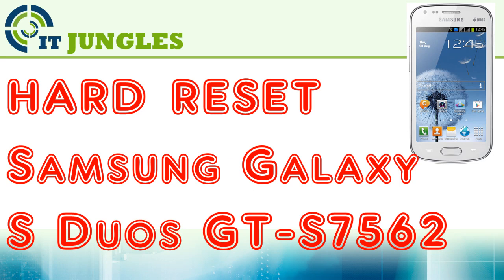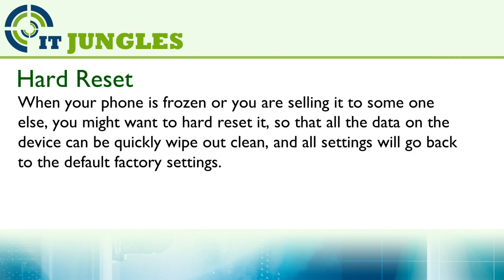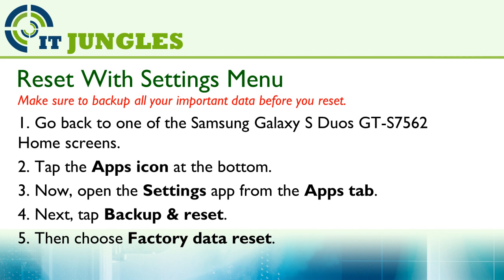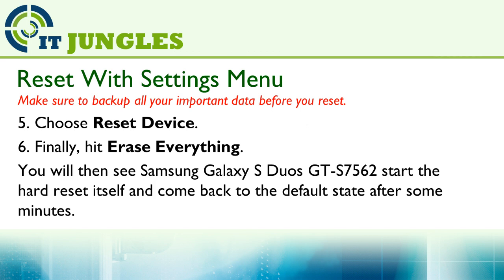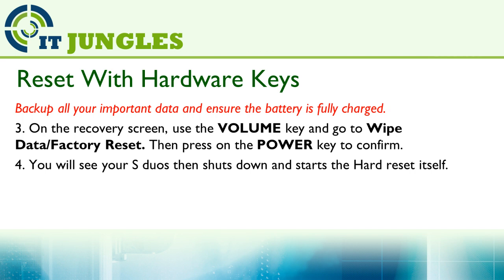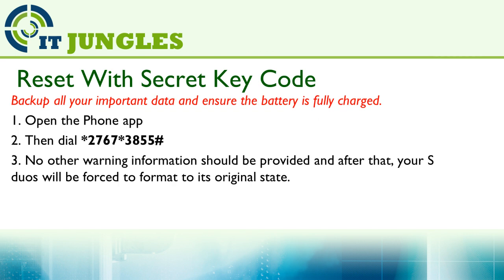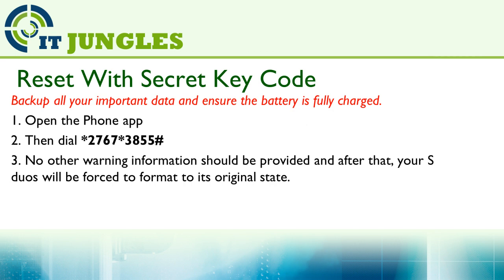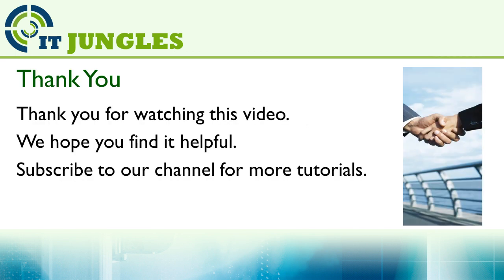How to Hard Reset Samsung S Duos GT-S7562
Learn how you can hard reset the Samsung S Duos GT-S7562.

Need to factory reset your device back to the default setting? In this video we will show you how to wipe the data clean and have your device start fresh again.